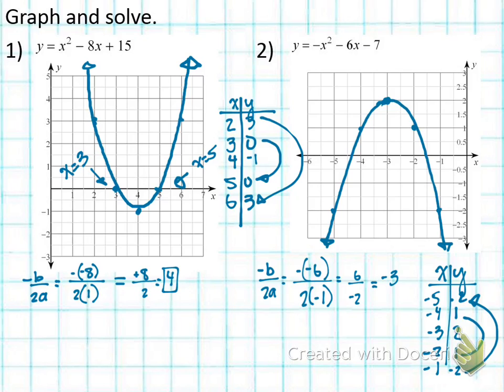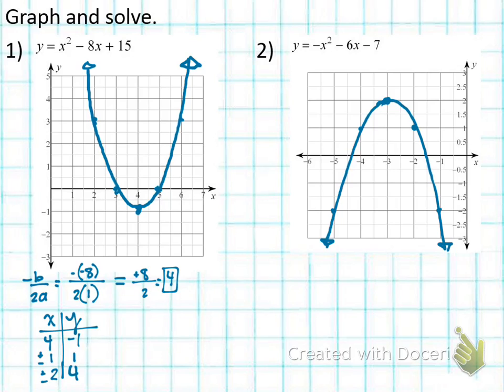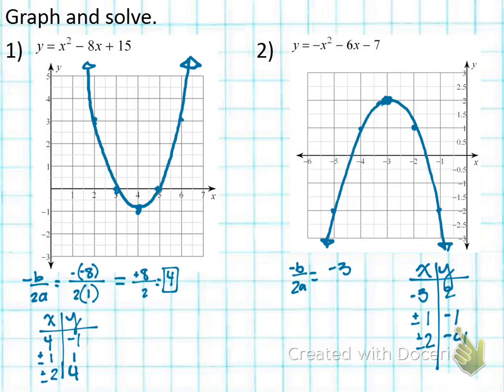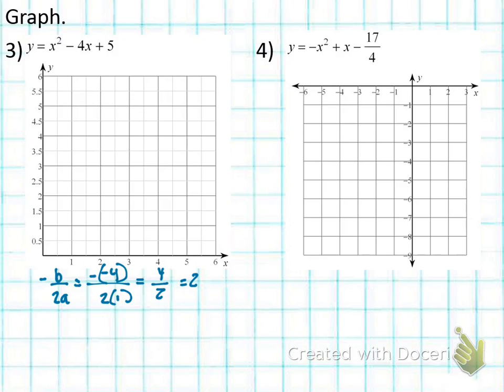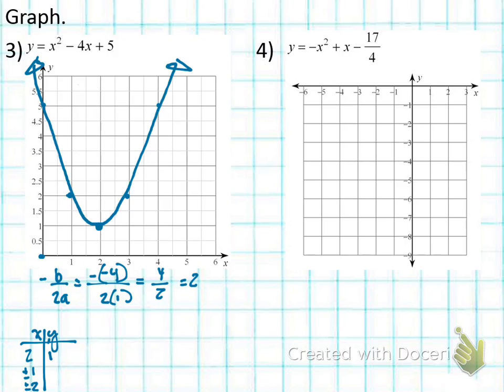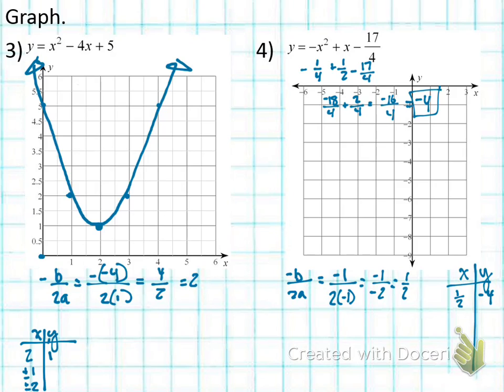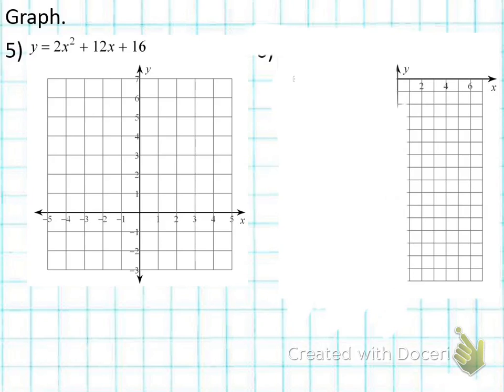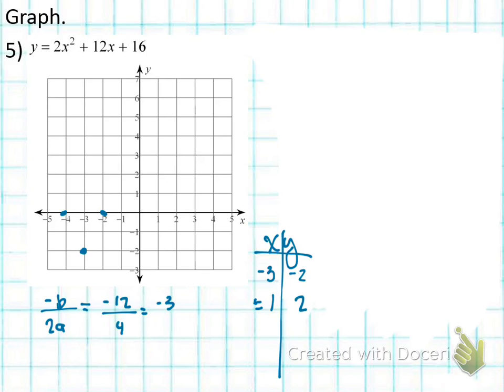Alg. 2 -101714- Graphing Quadratics (shortcut)